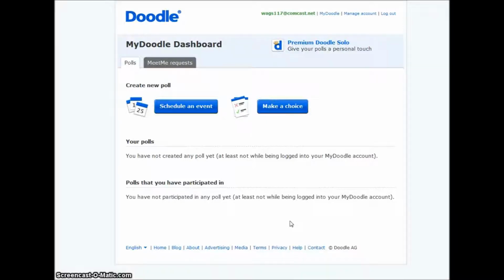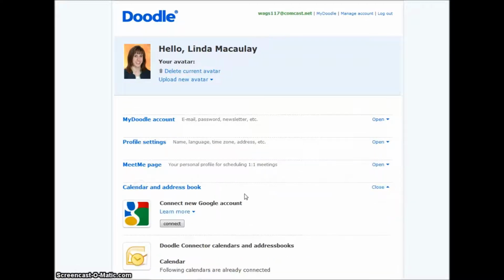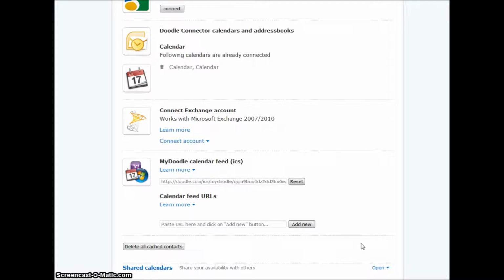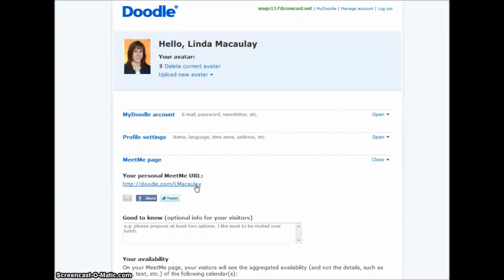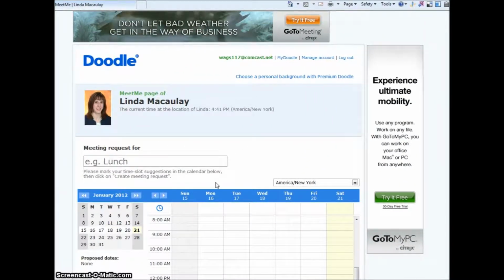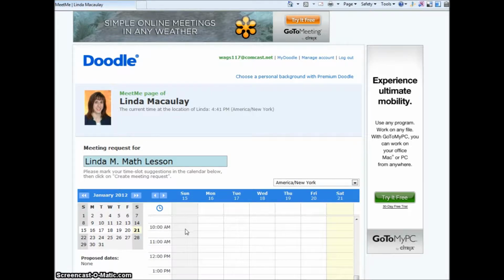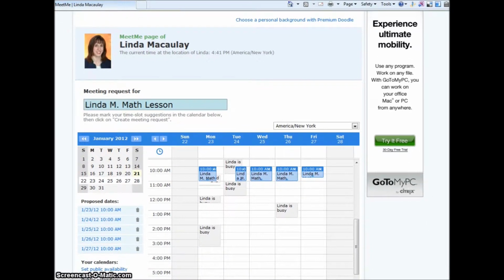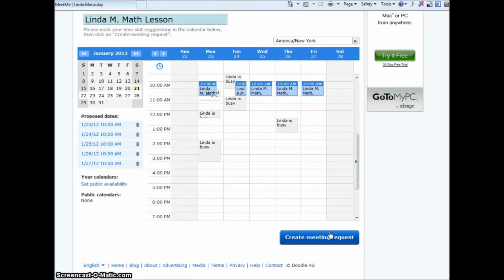Doodle Shared Calendars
Tutorial For Sharing a Doodle Calendar